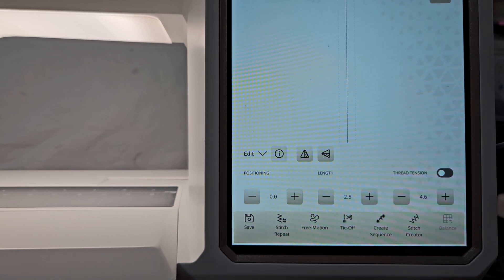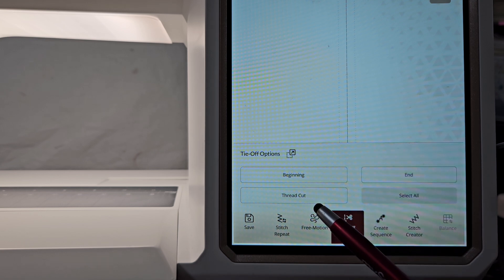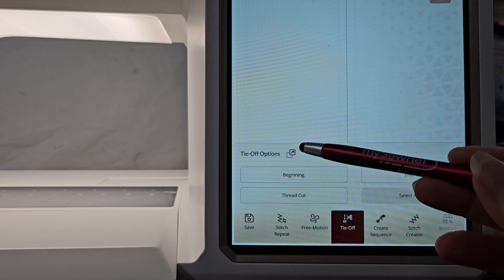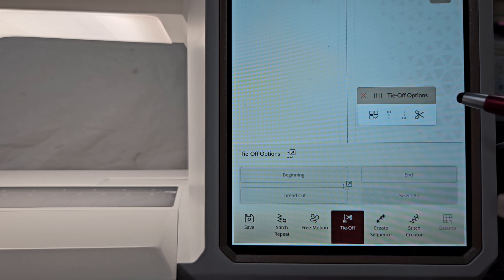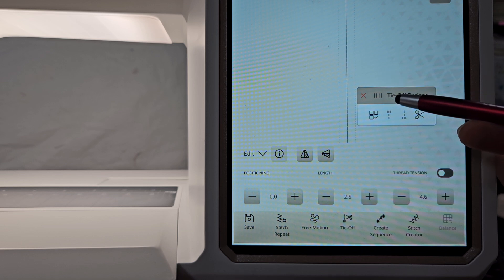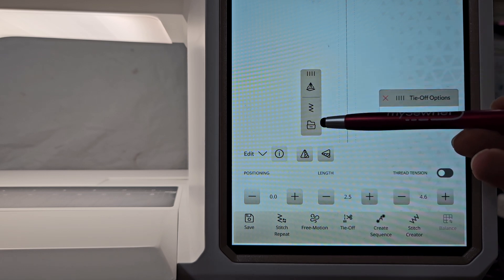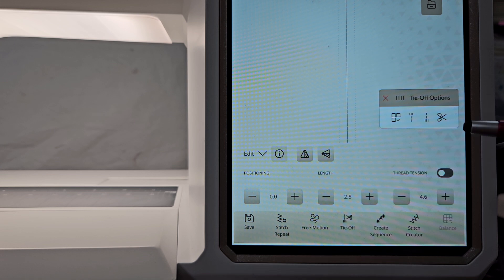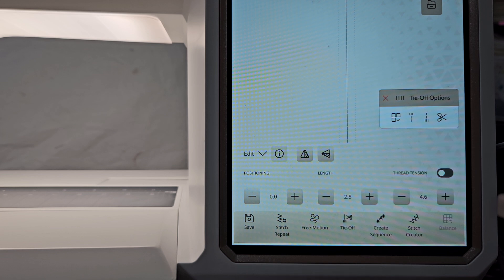How to use the Canvas/Workspace Customization for the Tie-Off Menu: Husqvarna VIKING DESIGNER EPIC 3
Check out the video to see how easy it is to separate the menus in sewing mode to access more features simultaneously on your screen; Husqvarna VIKING DESIGNER EPIC 3